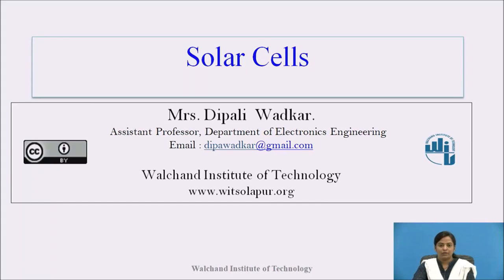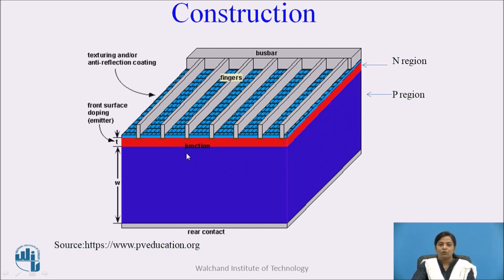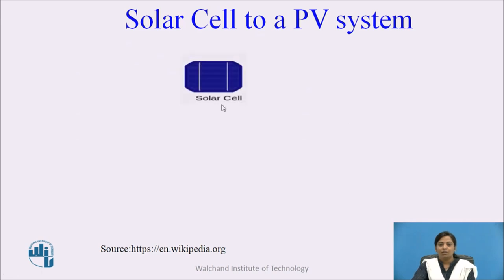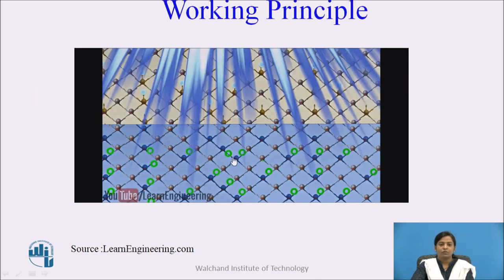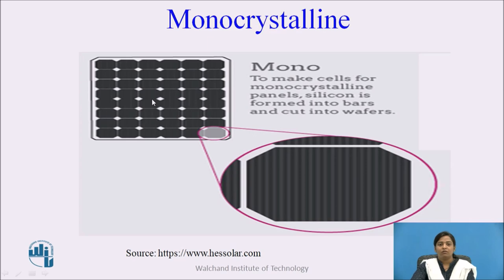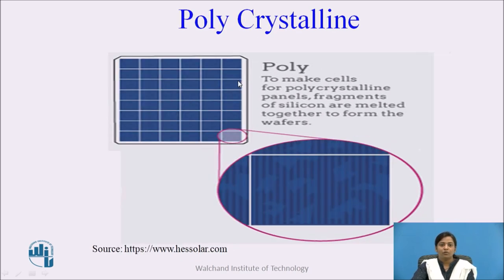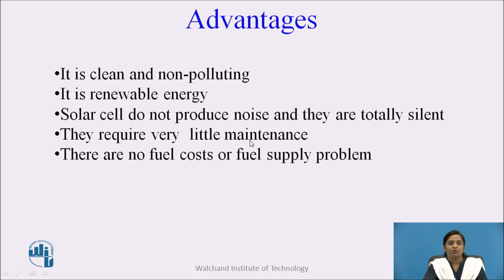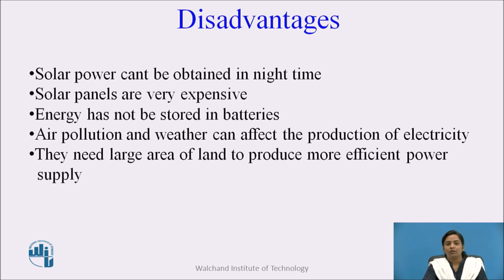Solar Cell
Mrs. D P Wadkar
Assistant Professor